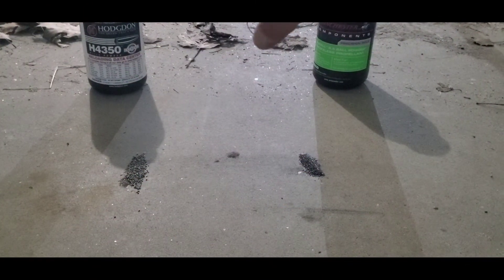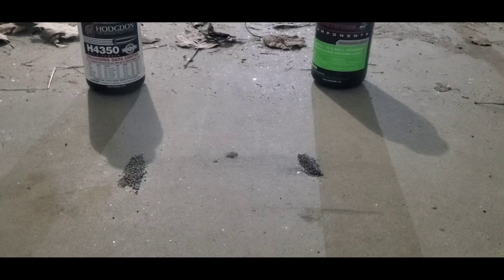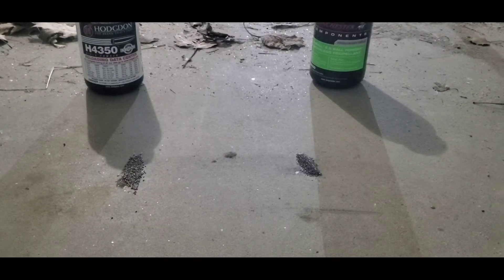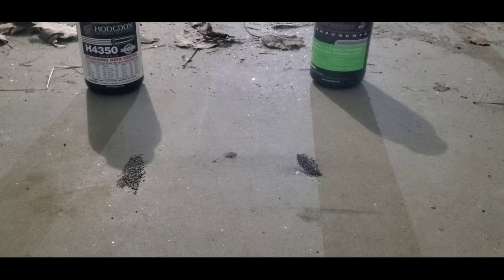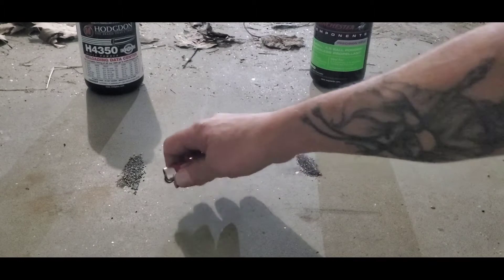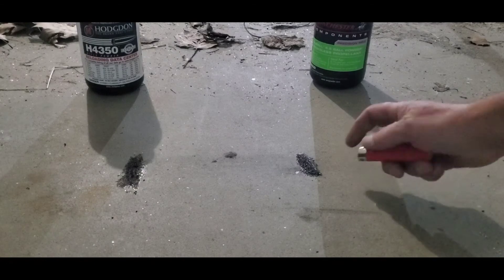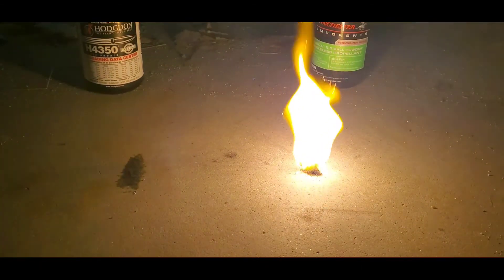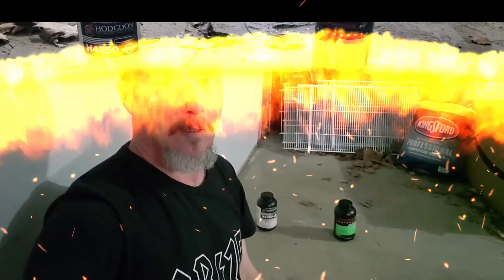Powder BURN test.. H4350, 6.5 StaBall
True burn test.. seeing how H4350 and 6.5 StaBall burn in comparison with each other.